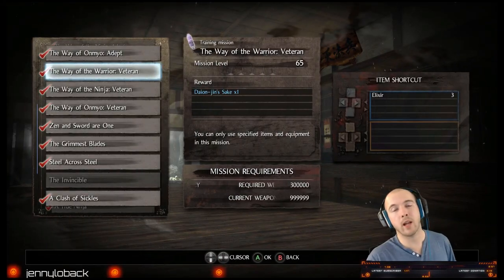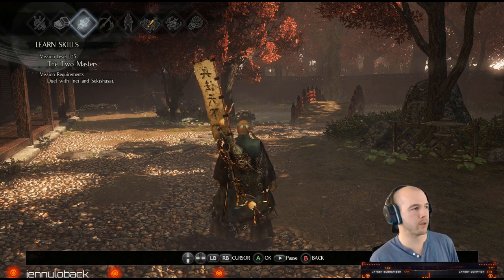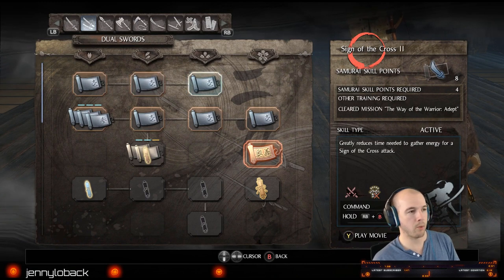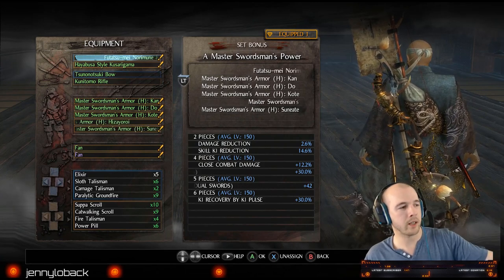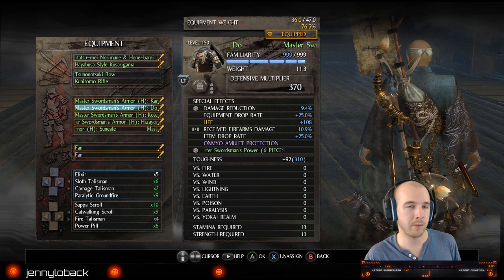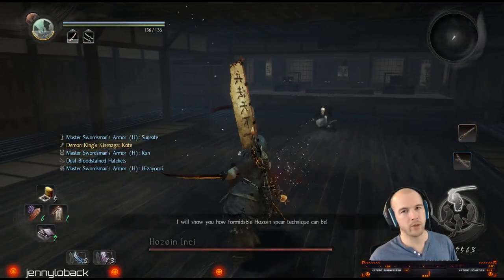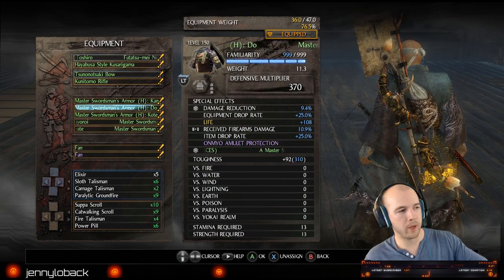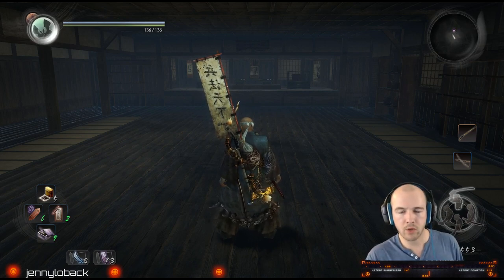Nioh: Power Leveling + OP Early Game Build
I explain the best way to power level early in the game as well as give you a great build that is easy to master and attain gear for!
Edit: Sorry for saying "Ethereal gear" over and over! I should have been saying green gear is "DIVINE GEAR"! Thanks for pointing it out!